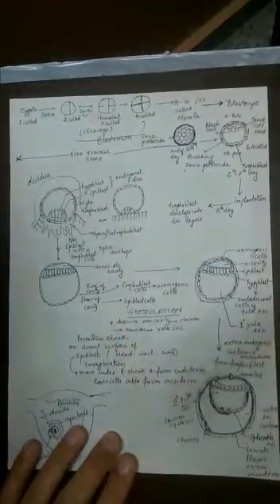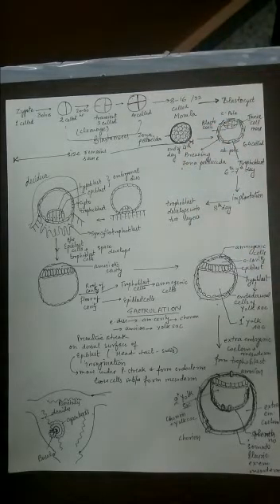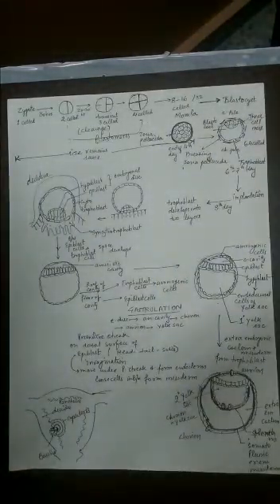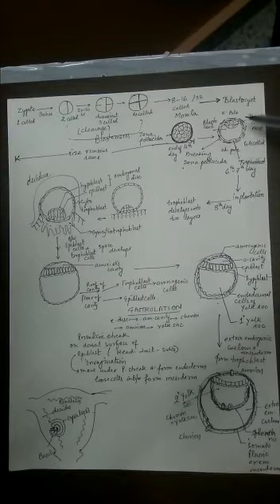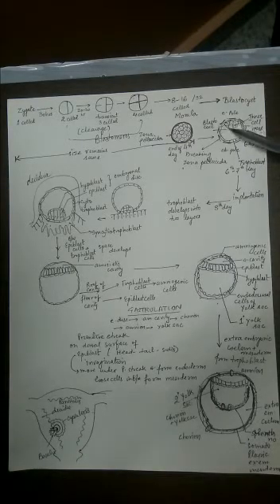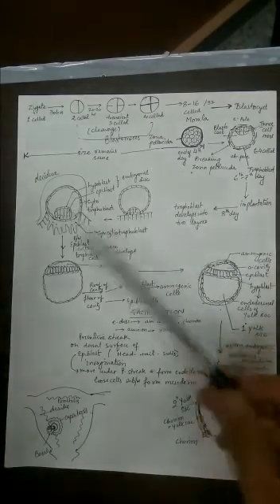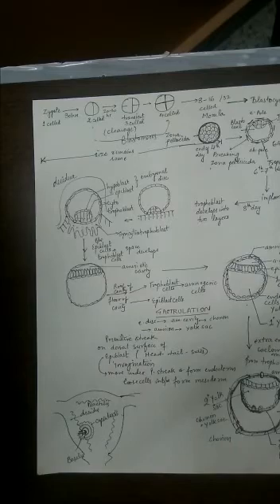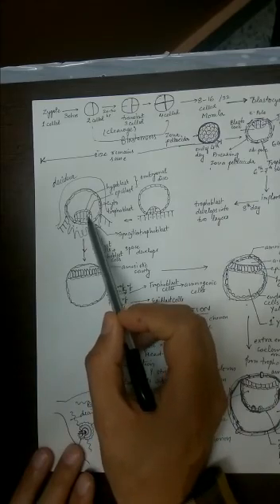Class XII Biology Post Fertilization Events By Neeraj Sir Part 3